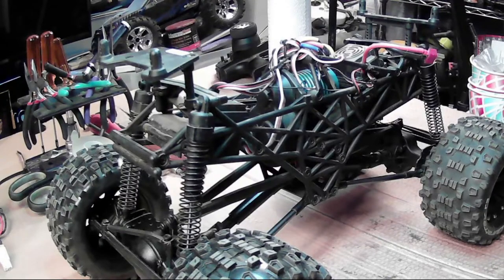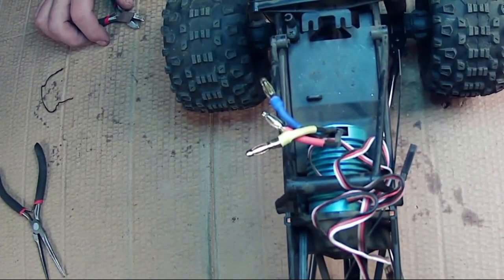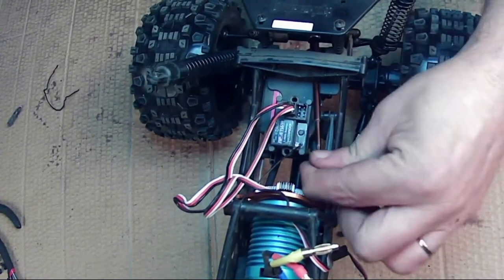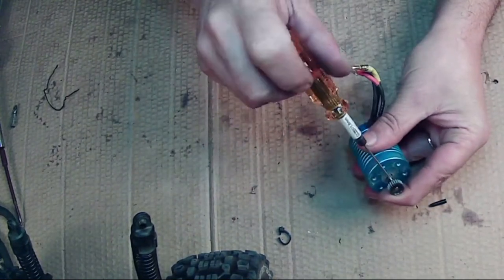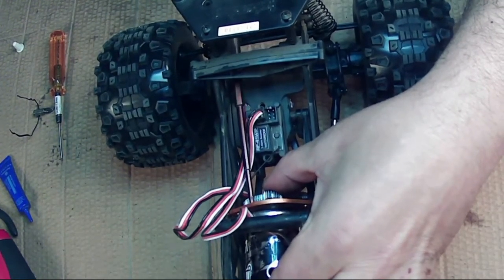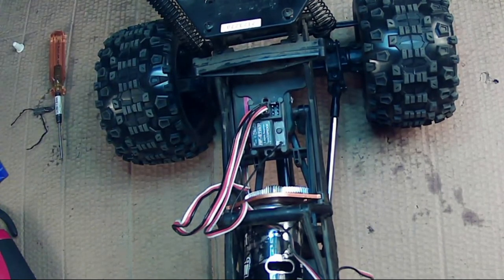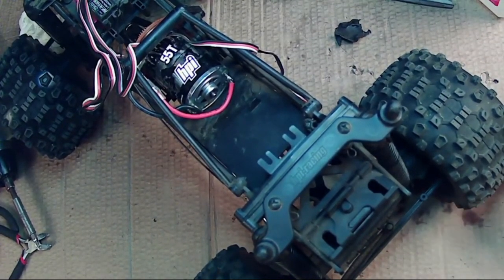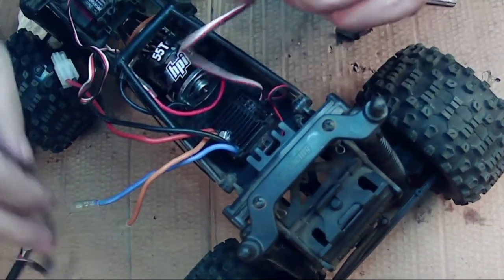HPI MOTOR SWAP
PUTTING THE ORIGINAL MOTOR AND ESC BACK IN THE HPI CRAWLER KING.BRUSHLESS WAS JUST TO MUCH FOR IT.